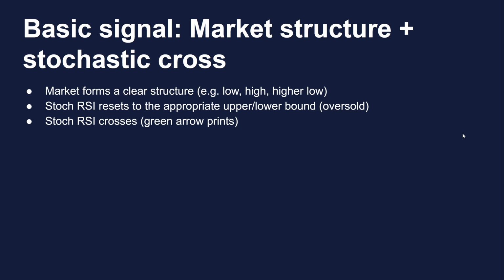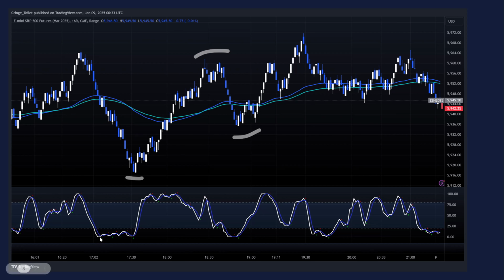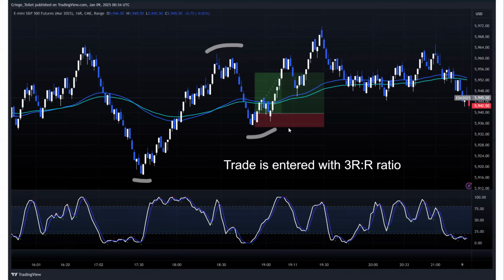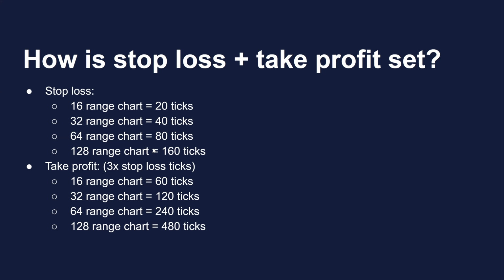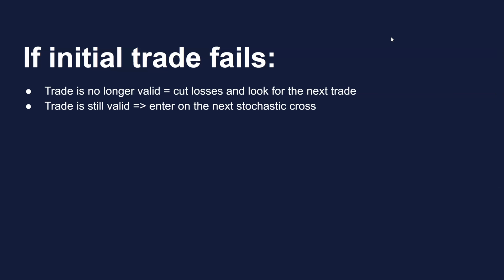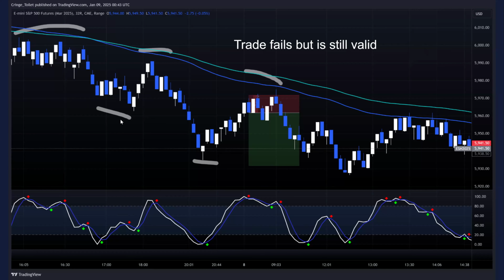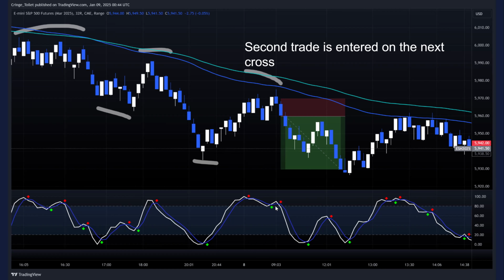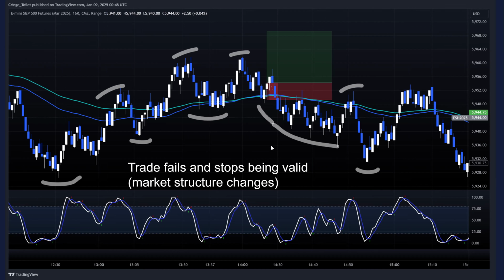The Trading System: The Basic Trade